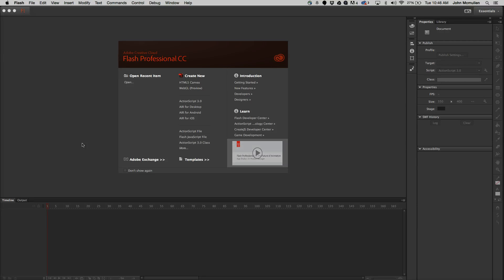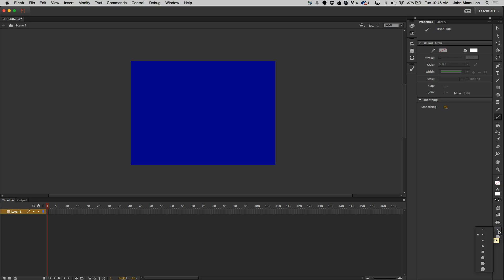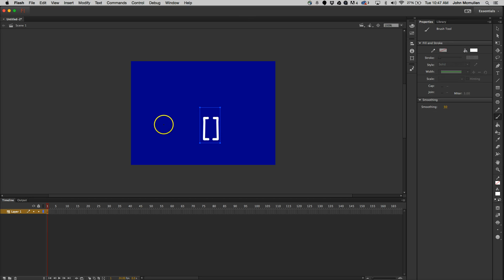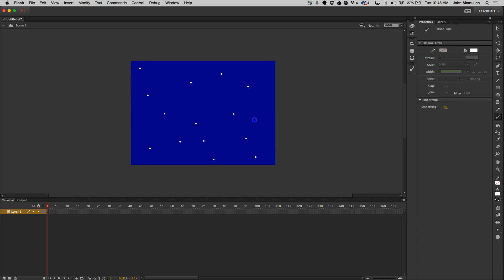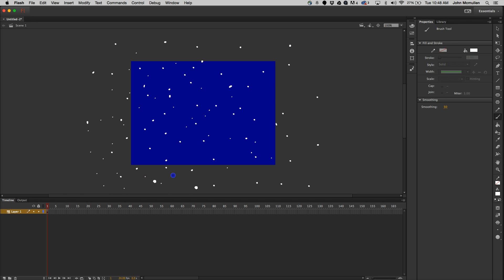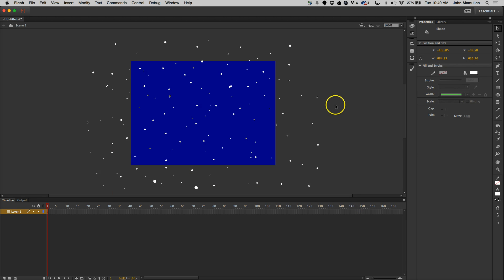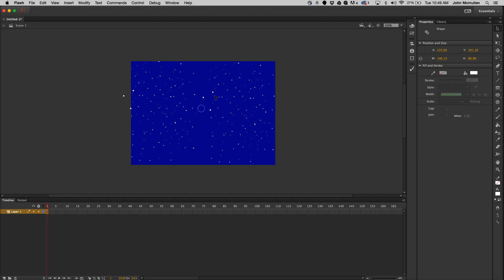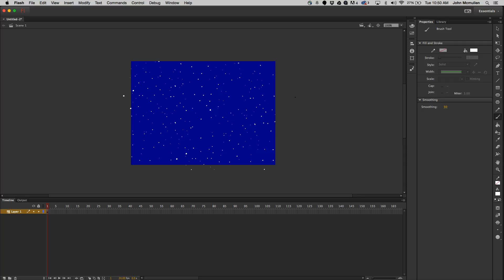Adobe Flash CC - Creating Stars without the Spray Brush Tool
Since Flash abandoned the spray brush tool, this is how we make stars.